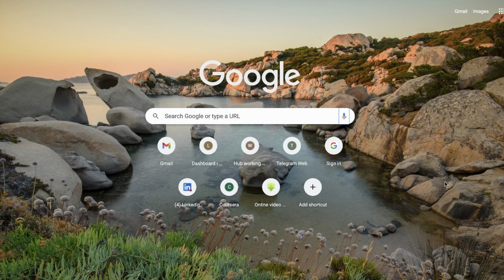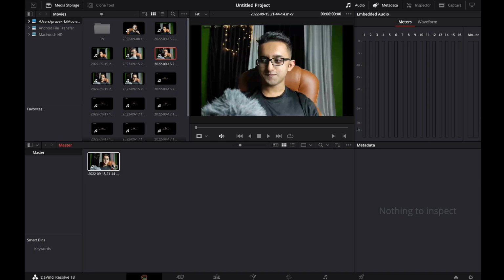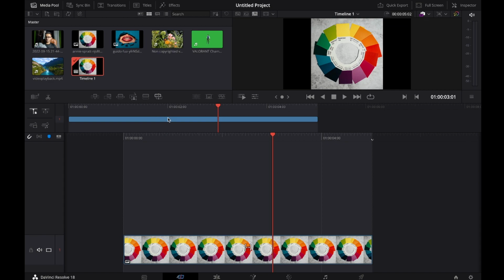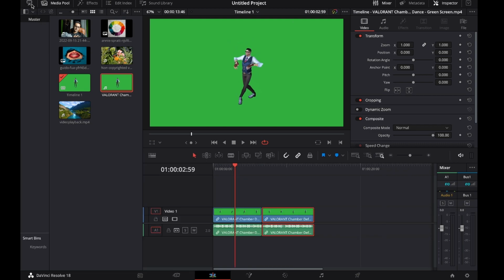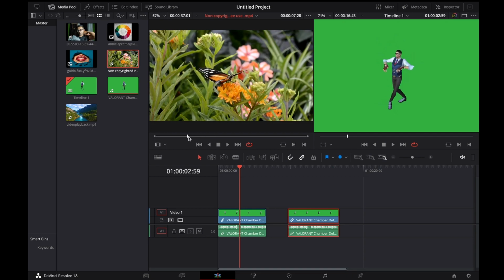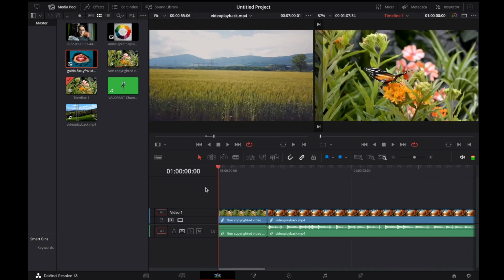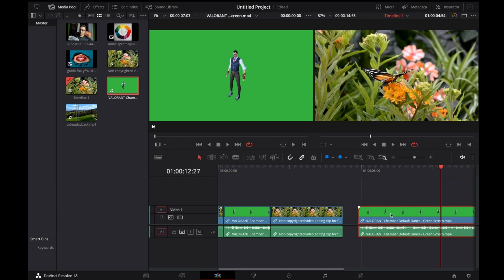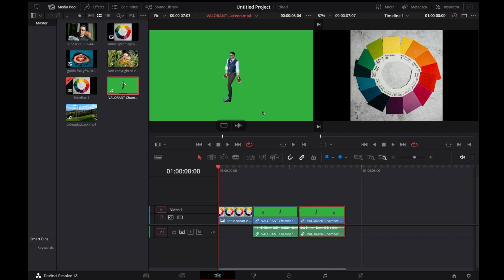Complete Video Editing Tutorial Beginner to Advanced with Davinci Resolve 18 (#1)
Feel free to post what you would like to see in the channel next in the comments section.

I have a channel where I do content for entertainment, feel free to check it out: